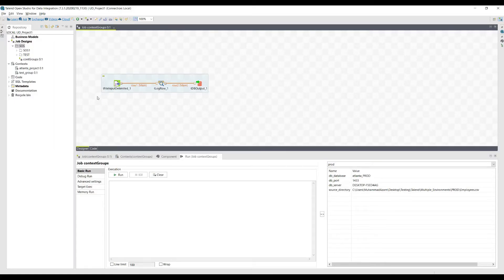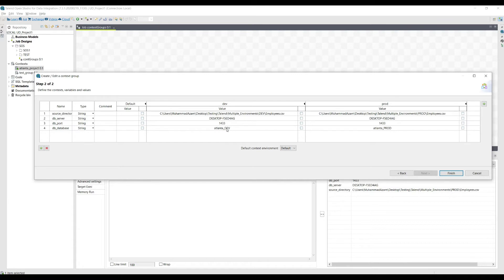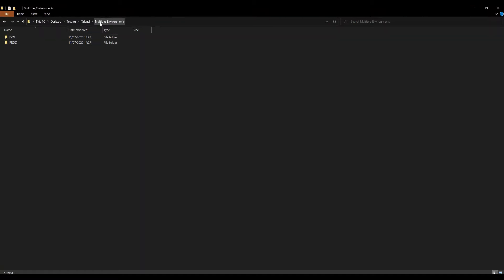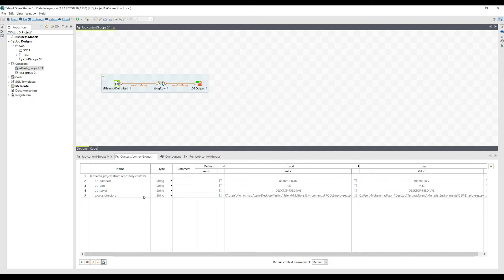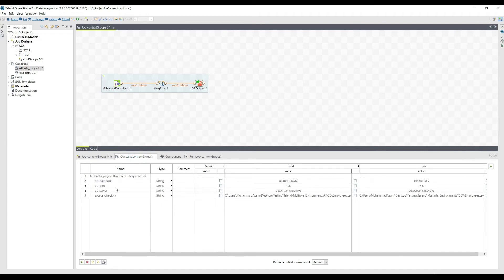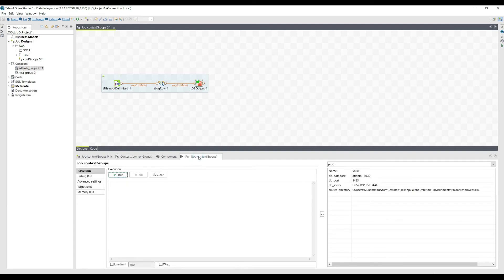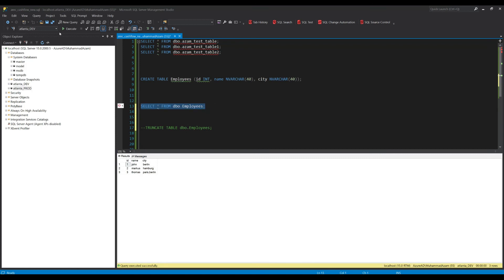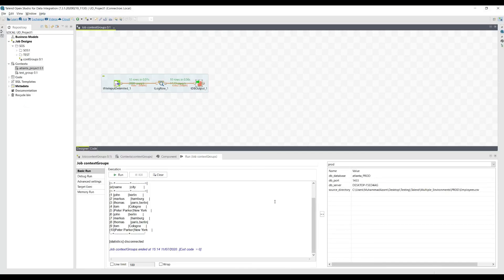Dev Test Prod : Environments in Talend using Context Groups